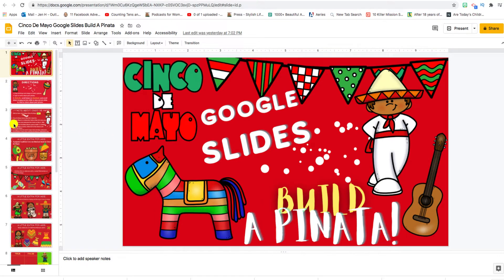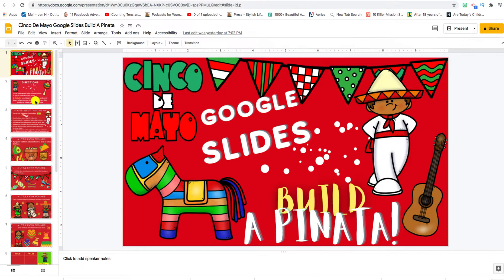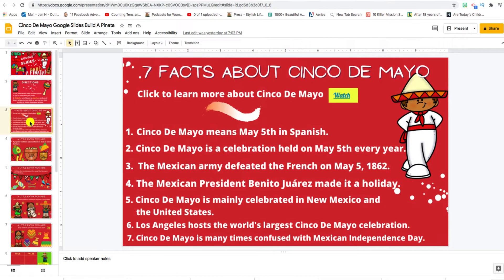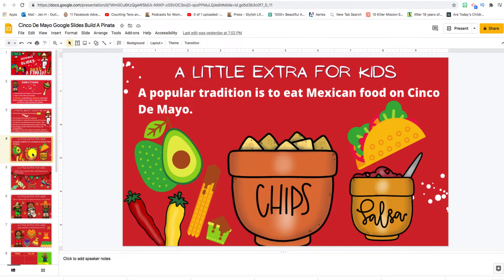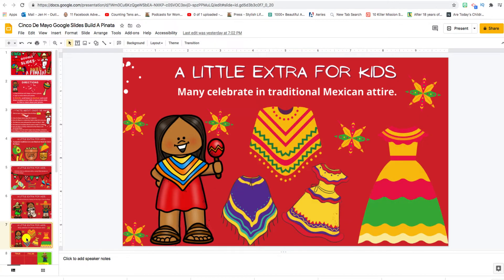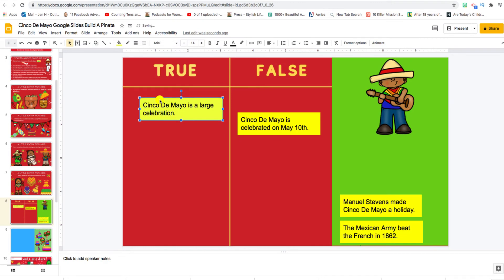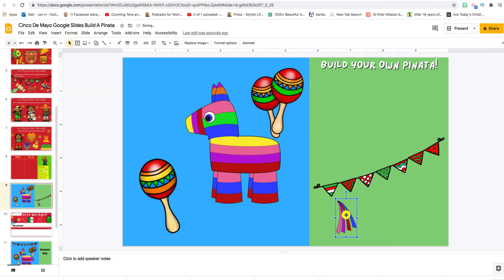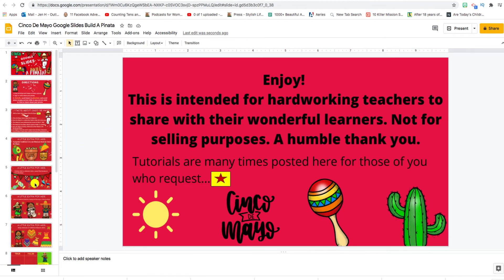Cinco De Mayo Google Slides Build a Piñata Tutorial For Teachers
Created for Teachers  and not kids ...this tutorial focuses on the Cinco De Mayo Google Slides Activity in which the activity is geared toward primary and elementary learners,.The activity is a fun activity to present to your student's once teaching about Cinco De Mayo, if that is an event you teach about at your school, home, or in your community.

kamasingmusic.com (Learning Music For Teachers, Parents, and Kids)

Sign up to become a Member and receive FREE GOOGLE Slides activities, discounts, e-gifts,  or Worksheets Monthly!